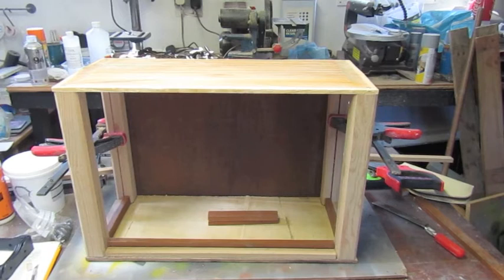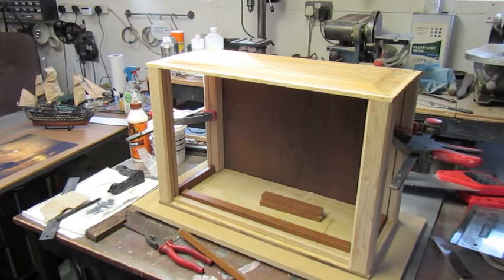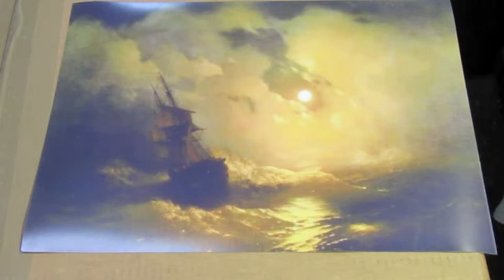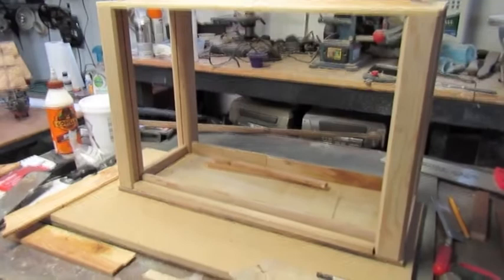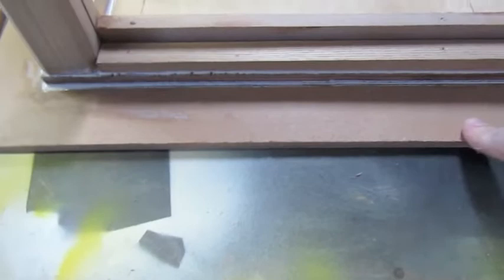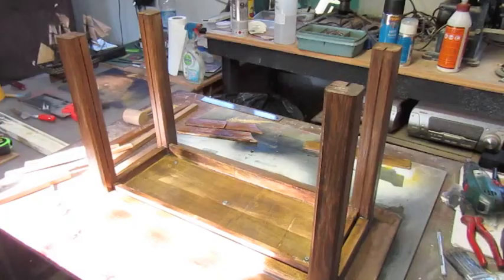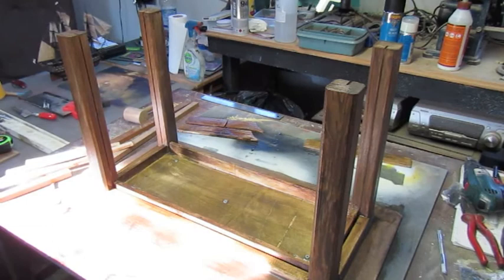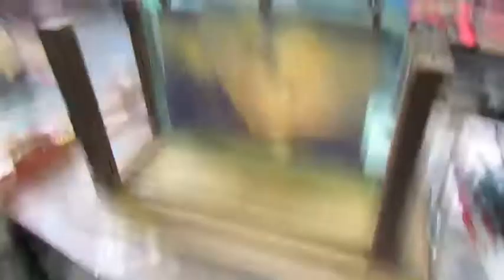AMAZING SCALE MODELLERS COMMUNITY BUILD H.M.S VICTORY Update 7!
I'm working on the shadow box in this update, also work on the back wall and general building and painting!